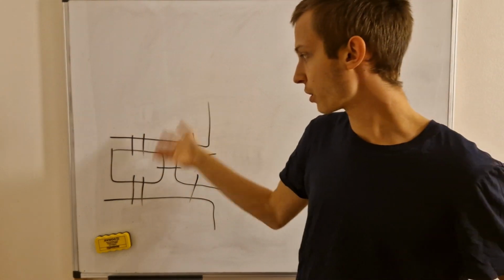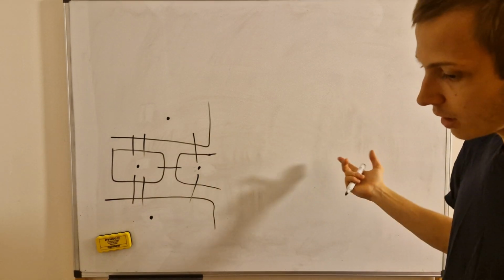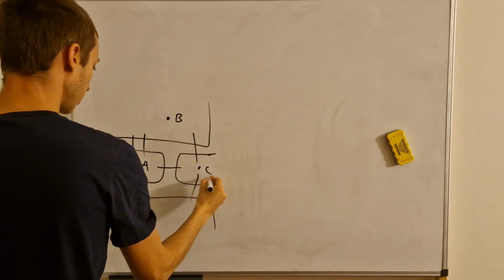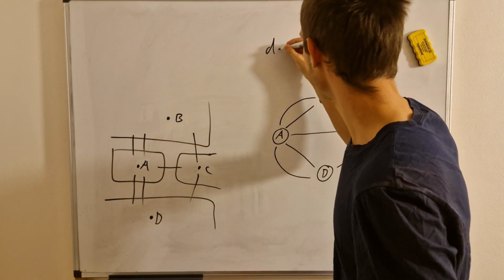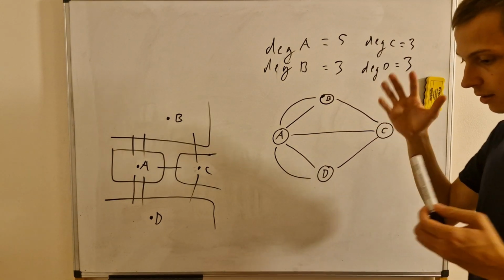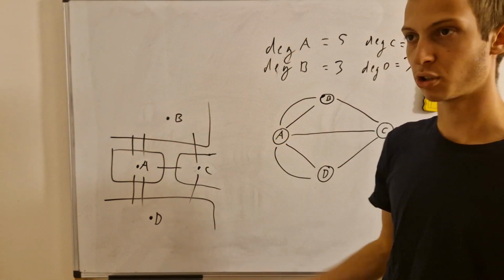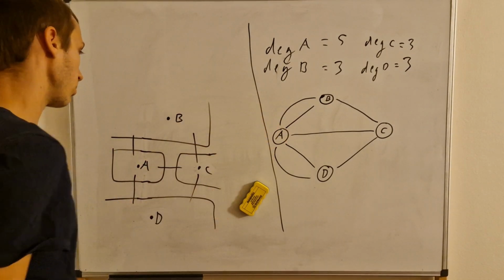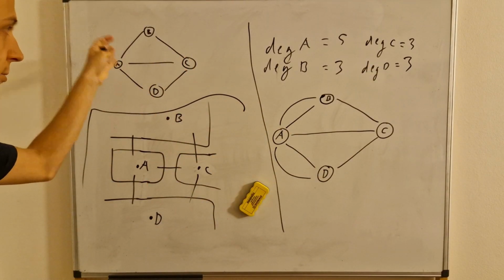7 bridges of Konigsberg